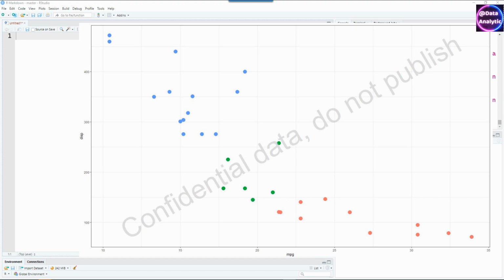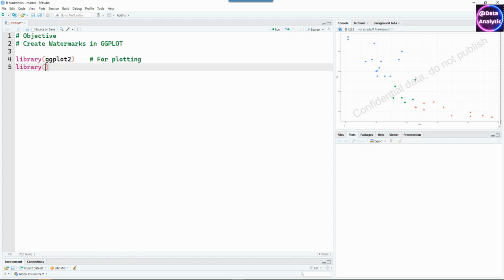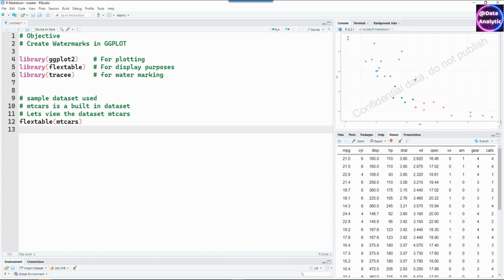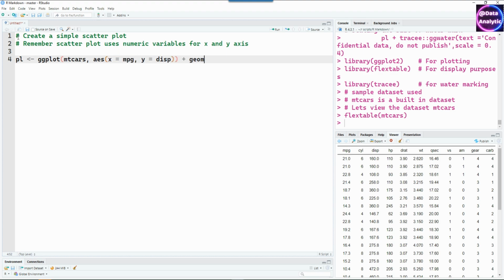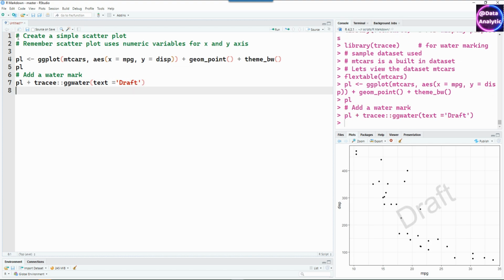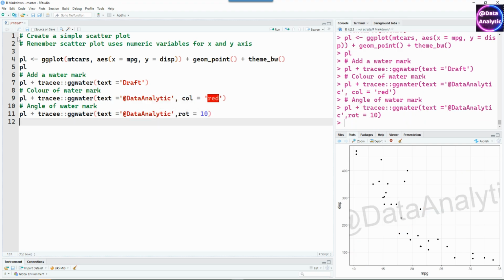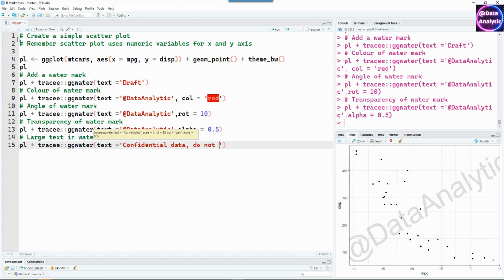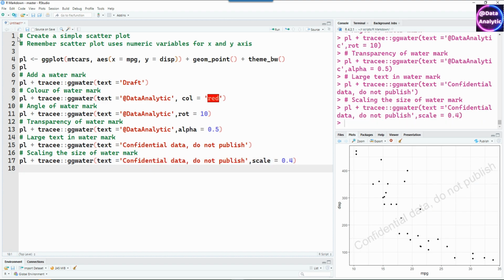How to add a WaterMark in your ggplot charts using your own text !!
Puttint a water mark like the word confidential, draft or any other text in your ggplot charts. No image needed, just follow this method for a very easy way to get the watermark charts.

Why use the watermarks in your charts.
The answer is simple, in your  Word documents you use the Draft or Confidential watermarks, you can do exactly the same thing with your ggplot charts.

🚀 **Generate WaterMark in your charts automatically! 🚀 📊✨ | ggplot | Hands-On Tutorial**
Generate WaterMark in your charts automatically! 🚀 📊✨

🔍 Topics Covered:
▶️Create a scatter plot
▶️Add a watermark text in your chart
▶️Change angle of watermark text
▶️Change color of watermark
▶️Change tranparency of watermark
▶️Change scaling of watermark

We have hundred of videos covering various aspects of Data Analytics. Our aim is to provide concise, practical and fit for purpose content for Data scientists .You would regularly find new R, Python, C#, database, automation related content on your channel.

In today's world just using one tool is not enough, like a tradesman toolkit which  has various tools for various needs.
Enhance your toolkit by learning tools fit for purpose.

🔖️  ** Useful Podcasts and Playlists for you:**